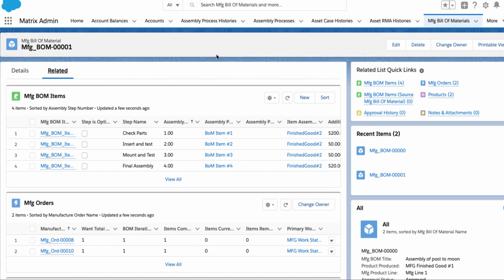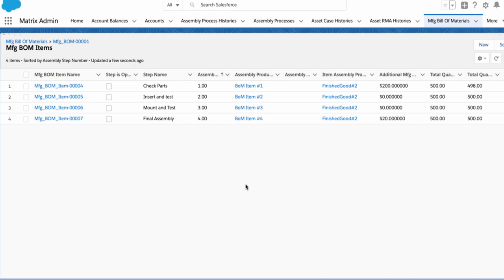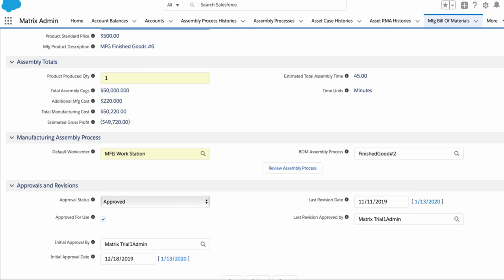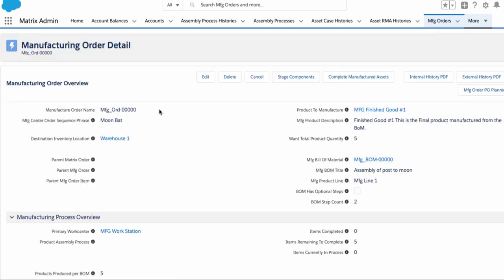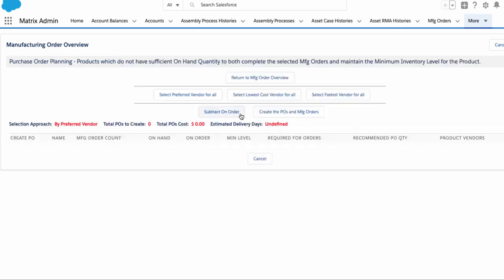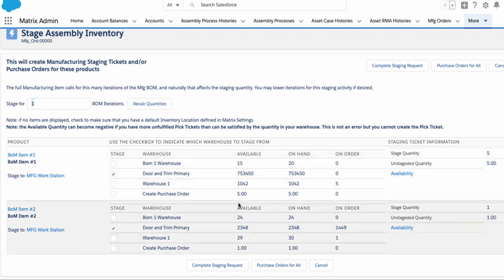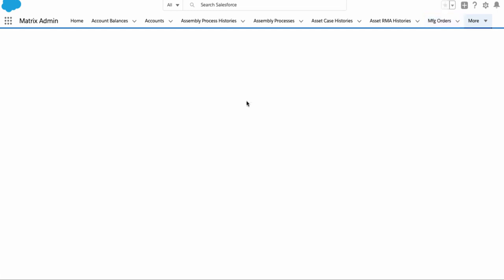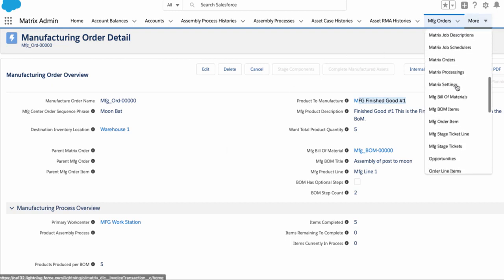Matrix velocity - Manufacturing